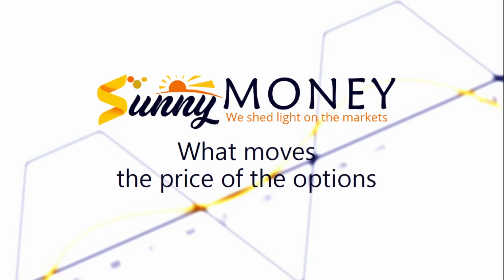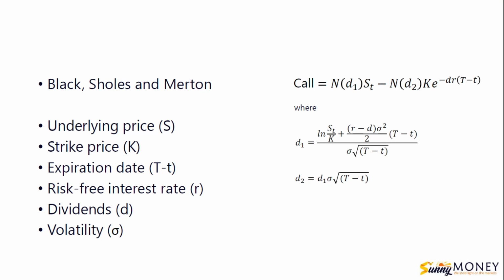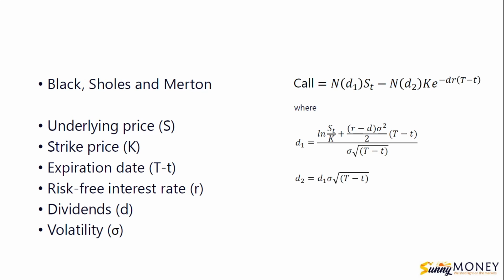WHAT MOVES THE PRICE OF OPTIONS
We delve into the components of the option price by taking a look at the Black and Sholes formula and focus in particular on implied volatility, both priced by the market on the single option and on the entire chain, and examine the volatility skew.